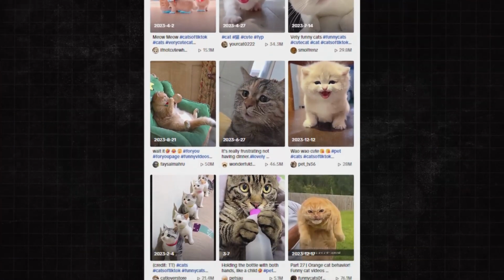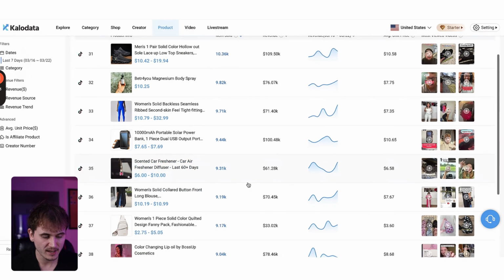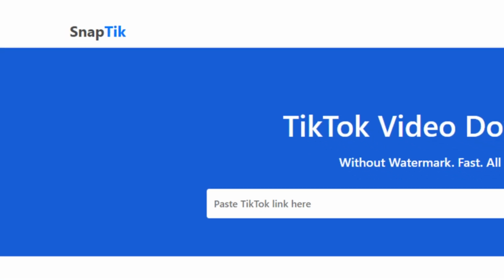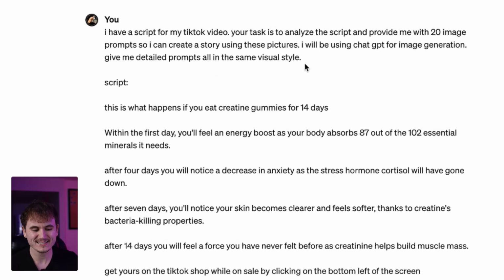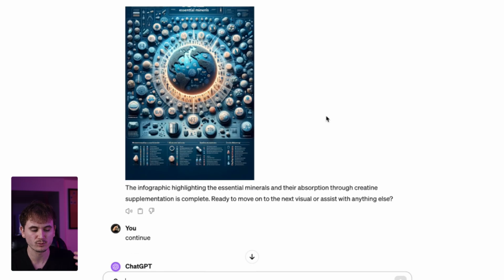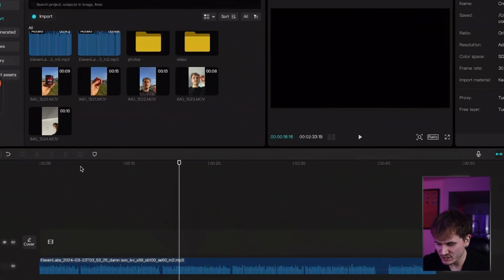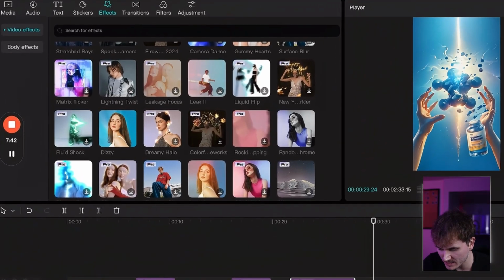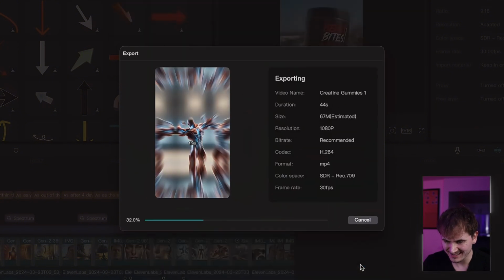How to Make Viral AI TikTok Videos - FULL Course ($4000/Day)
In this Viral AI Video Tutorial, you will learning step-by-step on how to make money online by creating simple AI videos and promoting products on TikTok. We'll be covering finding winning products, creating scripts with ChatGPT, making scripts with ElevenLabs AIm and editing the video so it goes viral and gets sales with CapCut.